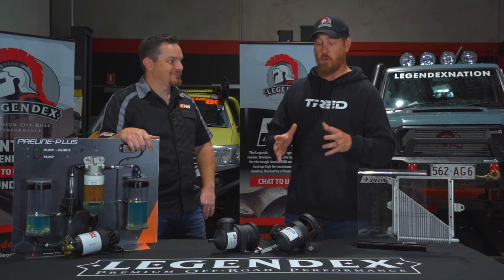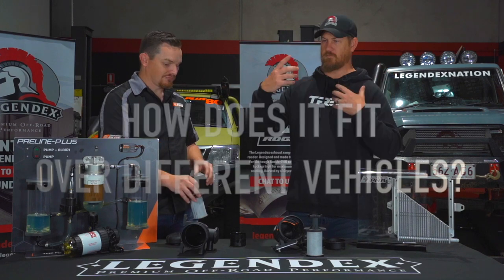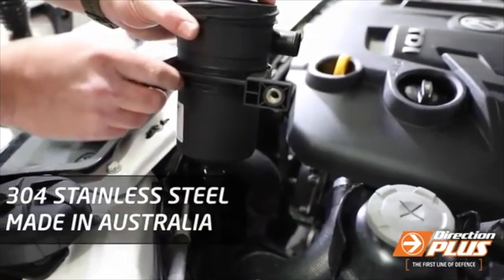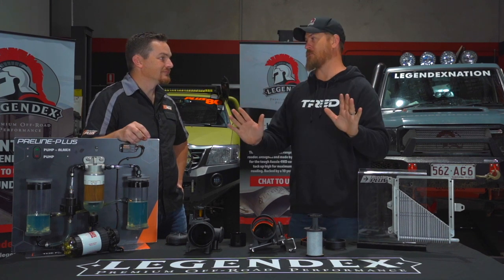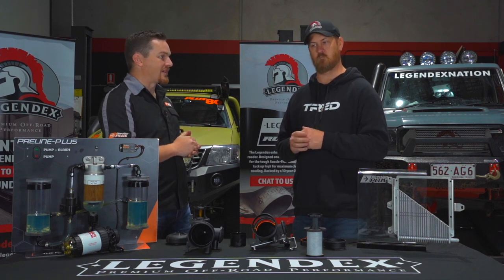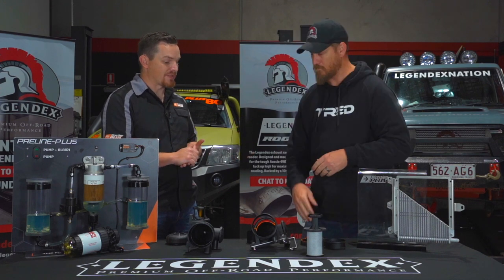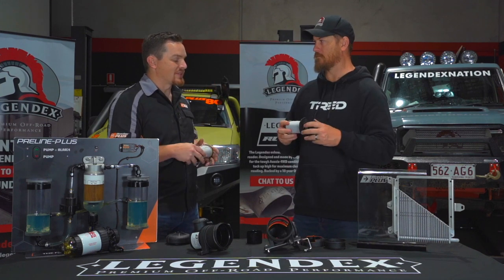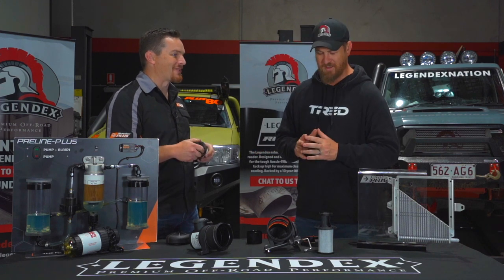WHAT IS A CATCH CAN | EVERYTHING YOU NEED TO KNOW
This week on Tech Talk we go over all things CATCH CANS!
Barney catches up with Jeremy from Direction Plus - the creator and designer of this range of products.

PROTECT YOUR DIESEL ENGINE AGAINST OIL & SOOT CONTAMINATION

Direction-Plus™ ProVent® oil separator kit protects your
modern diesel engine by substantially reducing the amount of oil entering the engine from blow-by gas in the crankcase ventilation system.

Direction-Plus™ ProVent® system is specifically designed
to separate and redirect oil & air from blow-by gas produced from within the crankcase which also provides the option of returning the oil back to the sump.

For the ultimate defence against oil and soot contamination, investing in a Direction-Plus™ ProVent® oil separator kit will protect your investment 24 hours a day, 365 days a year.